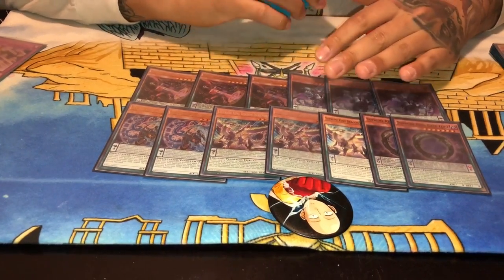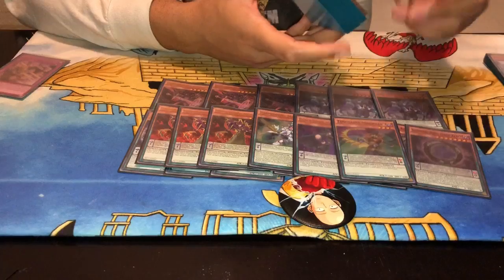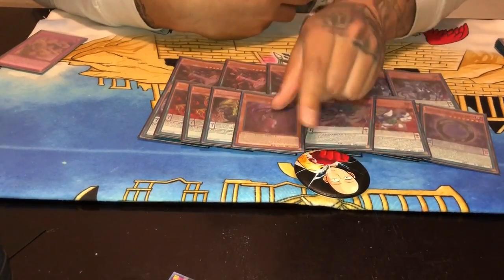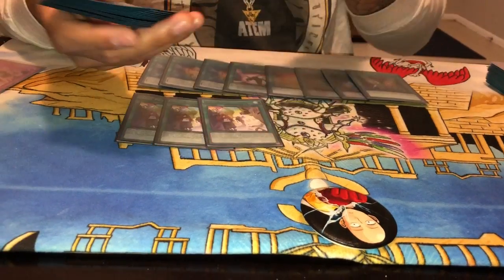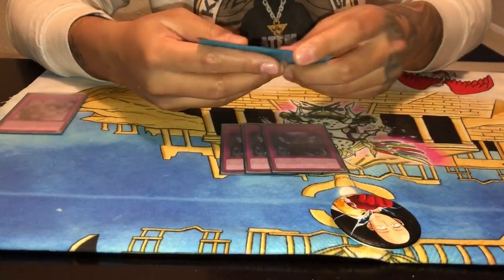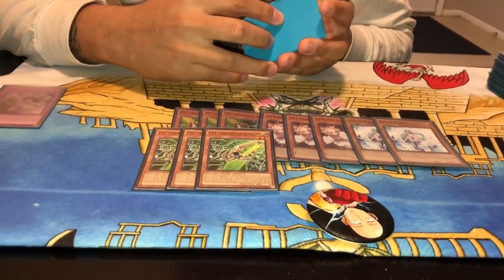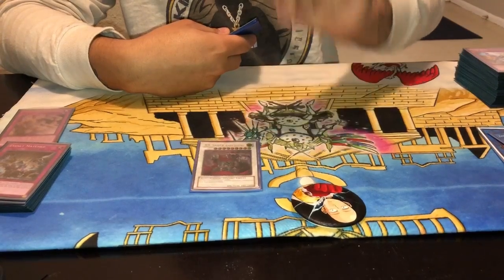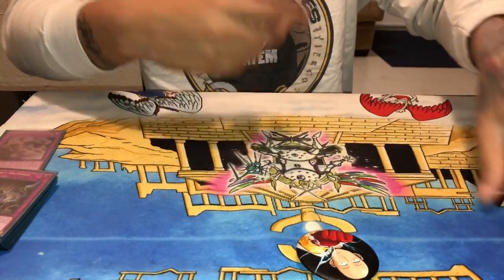*Yu-Gi-Oh!!* 1st PLACE UNDEFEATED ZEFRA BEST PENDULUM DECK 6 NEGATES!!??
IF YOUR NEW TO THE CHANNEL WELCOME!!! ALSO IF YOU ENJOY WHAT I DO AND LOVE TO DO AND WOULD LIKE TO SUPPORT MY TINY CHANNEL AND DREAM VIA PATREON.COM/3stackz OR PAYPAL MY EMAIL THAT WOULD BE A BLESSING BUT YPU BEING HERE IS STILL A BLESSING HAVE A BEAUTIFUL DAY ENJOY MAKE GOOD CHOICES DONT DO DRUGS AMD DONT HURT YOUR BRAIN CELLS